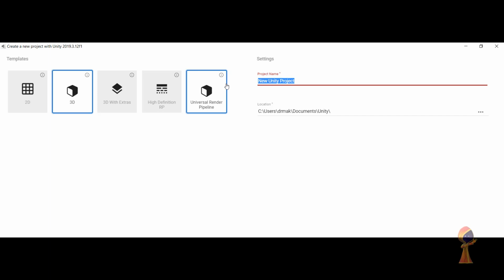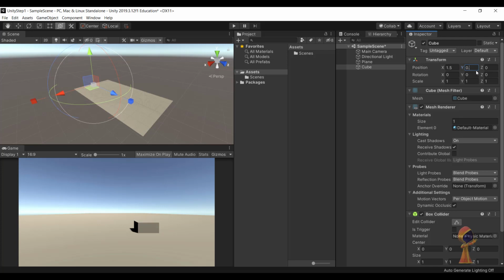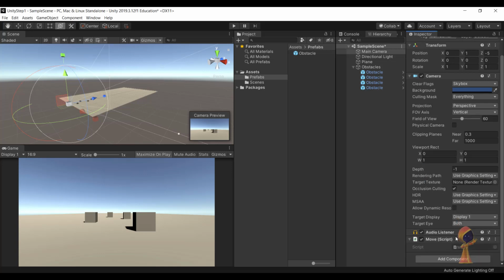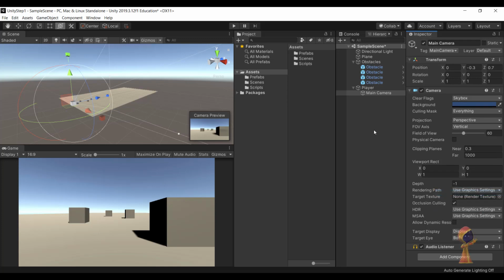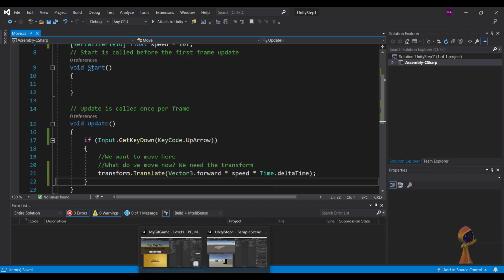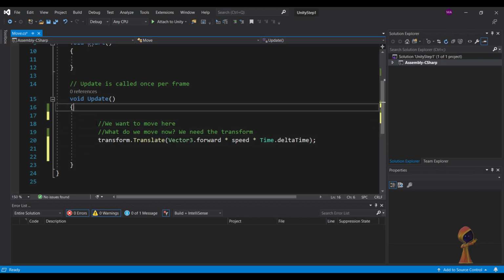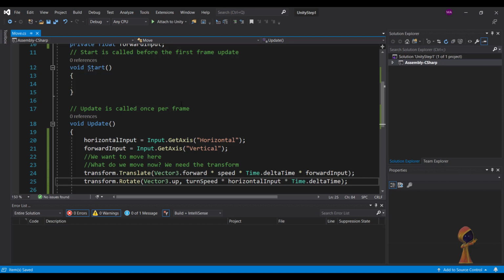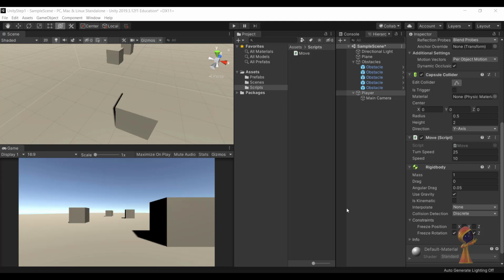Make Your Own Unity Game Part 1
Part 1: Learn to Make Your Game (From Zero to your very own First Person Controller) in Under 20 Minutes. Learn by doing. Shows all steps using the Unity3D 2019.3 Editor, basic 3D objects, Rigid Bodies, Camera, Have the Camera Follow the player or become the player's "eyes", make a simple world - all in less than 20 minutes.

Unity 2D and 3D Game Developer Course - Learn Project Setup and Player Movement

C# Game Programming Cookbook for Unity 3D by Jeff W. Murray
Photo by Garrett Morrow from Pexels